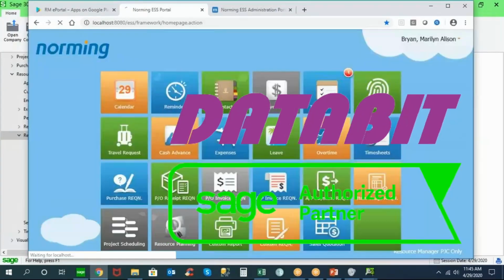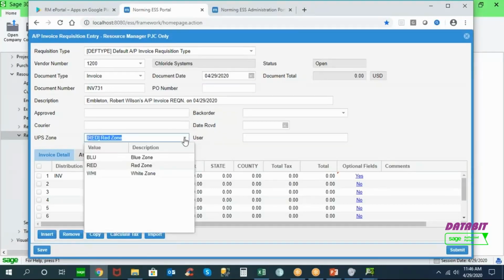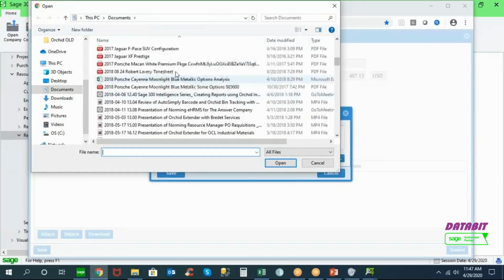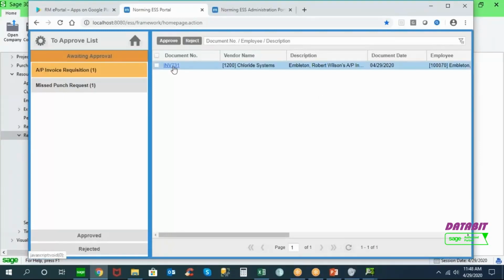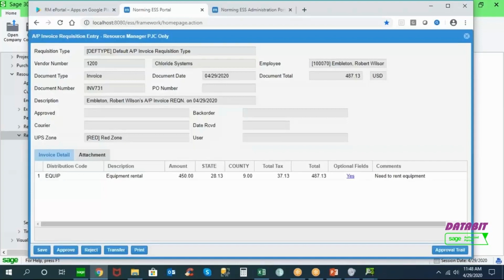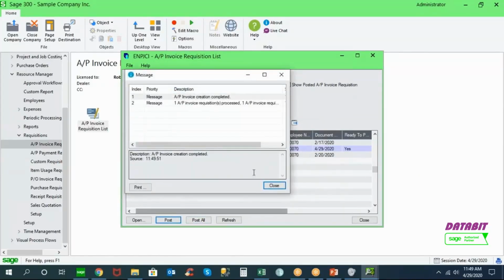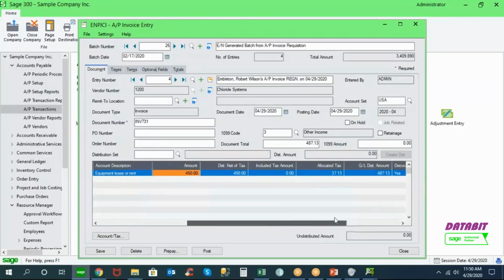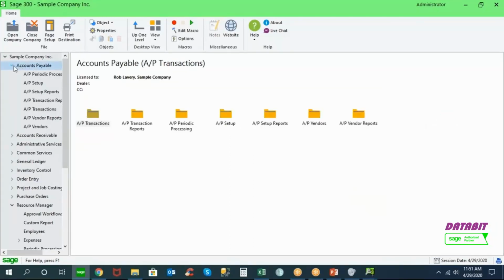NRM AP Invoice Requisition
Norming Resource Manager - AP Invoice Requisition allows specific approval workflow before the invoice is seamlessly posted in Sage 300 AP Invoice batch.